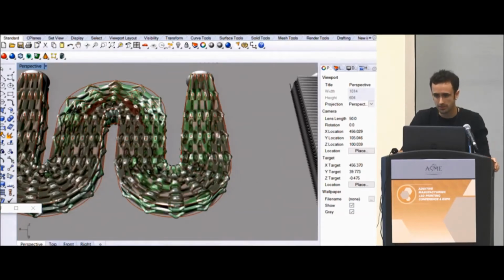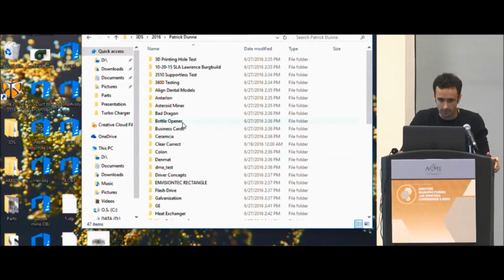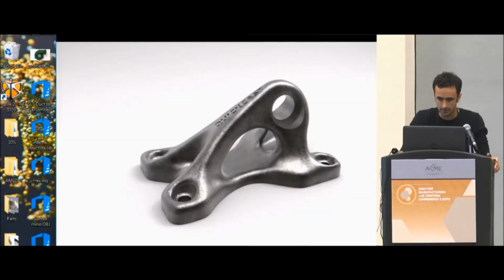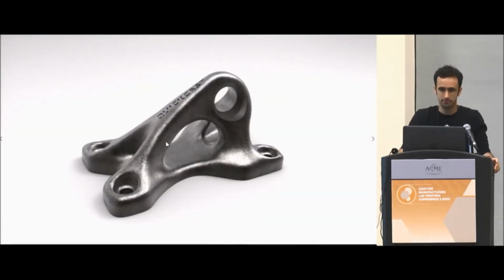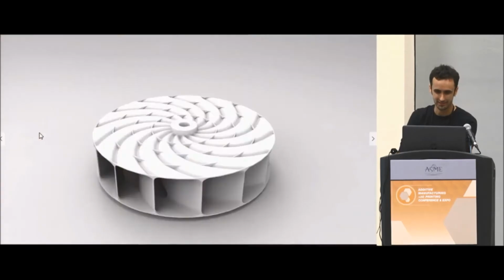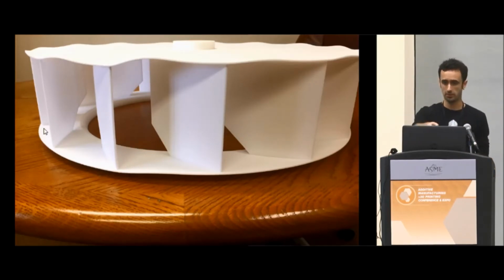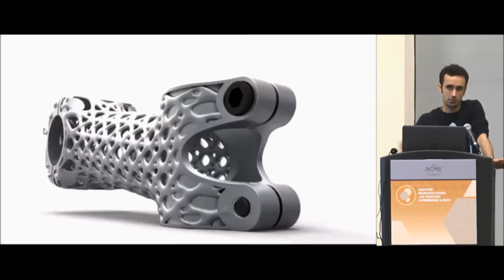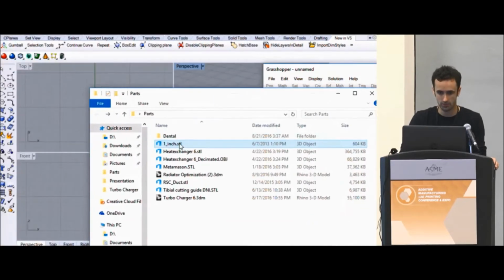Organic Structures (Video 19 of 19)